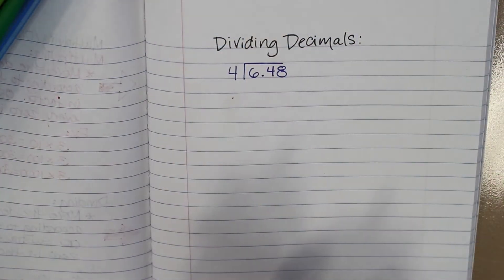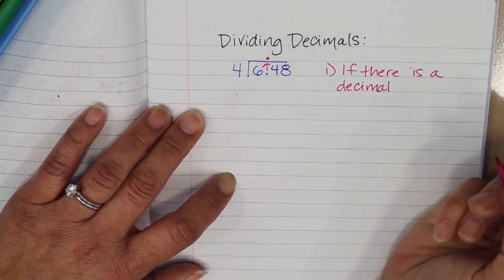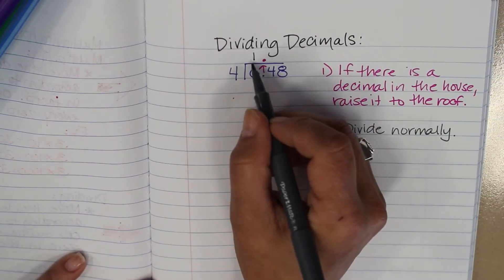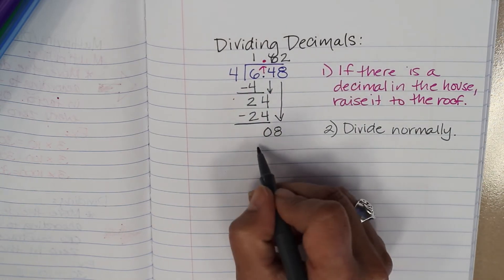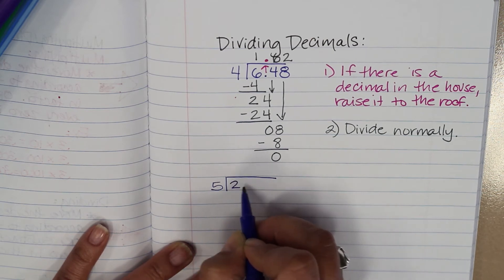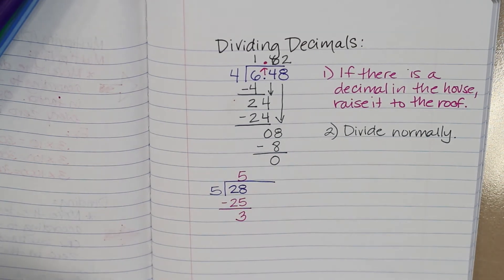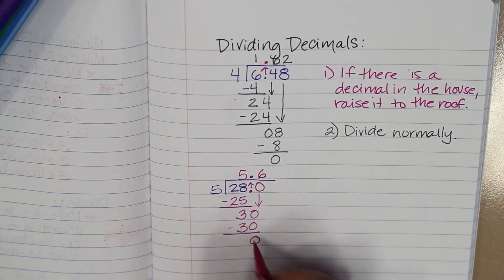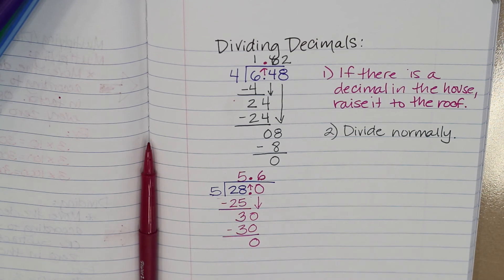Grade 5 Dividing Decimals TEKS 5 3C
This lesson is presented by Connie Malphrus and covers dividing whole numbers and continuing into the decimal places as well as dividing a dividend with decimals.